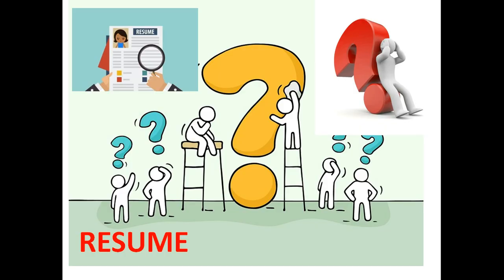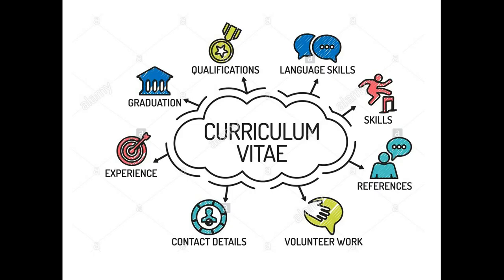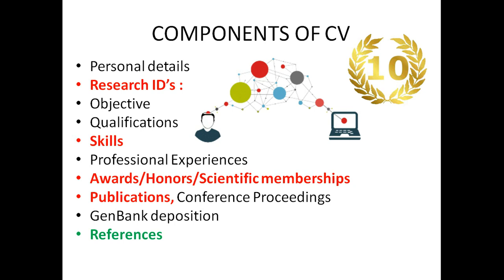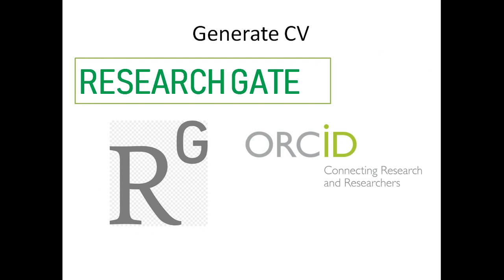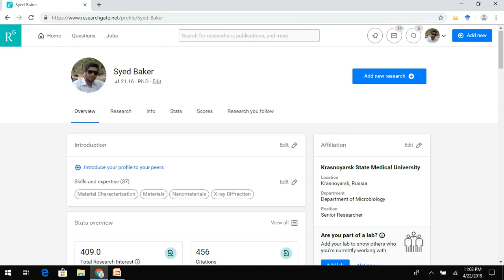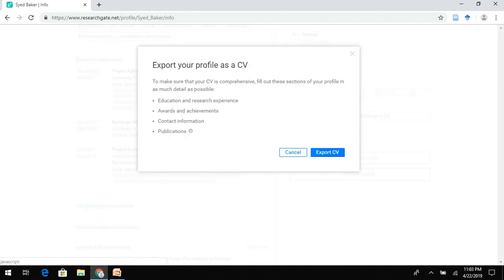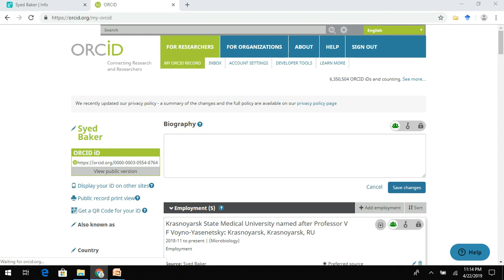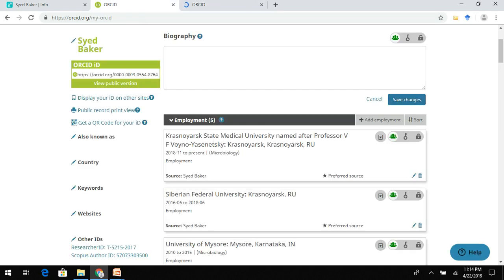Researcher Resume, Important components, Generate using ORCiD and Researchgate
This video, provides information on how to prepare Resume for researcher using Researchgate and ORCiD. It makes your resume more professional in scientific field.